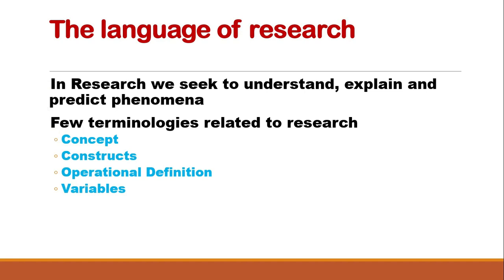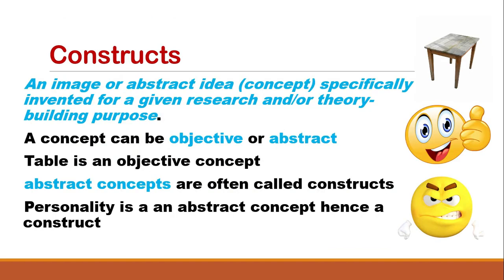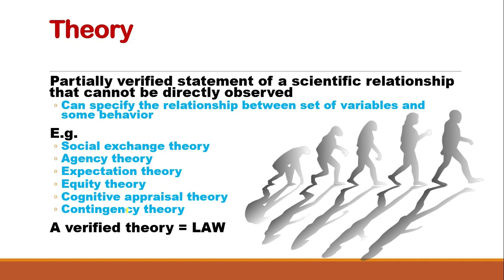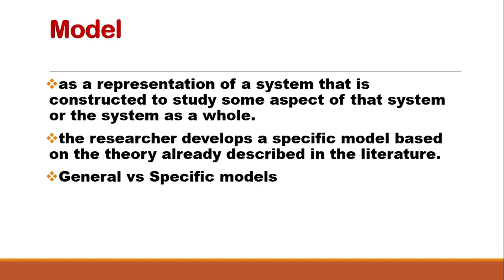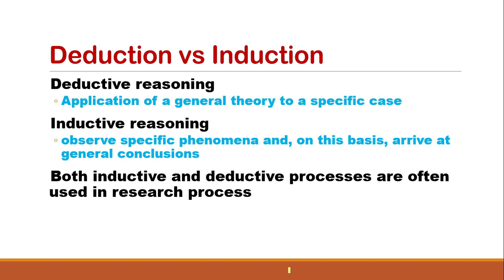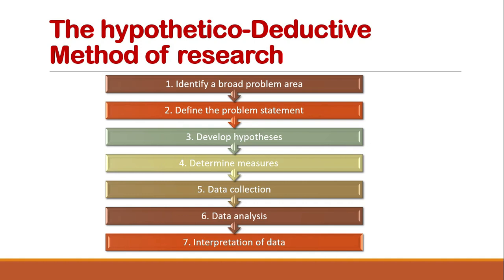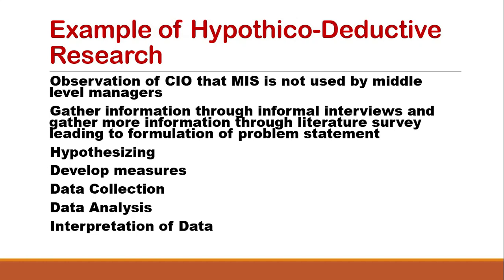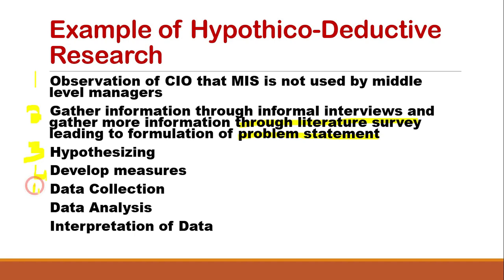Advance Research Methods 3: Language of Research, deduction - induction, hypothtico-deductive method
Outline
Basic Terminologies
Theory
Deduction and Induction
Hypothetico-deductive research approach
The language of research
In Research we seek to understand, explain and predict phenomena
Few terminologies related to research
Concept
Constructs
Operational Definition
Variables

Concept
Generally accepted collection of meanings or characteristics associated with certain events, objects, conditions, situations, and behaviors.
Concept
What comes to your mind the name spreadsheet is taken?
challenge is to develop concepts that others will clearly understand

How to define concept of income?
• Restrict or Narrow the Concept
Time period, such as weekly, monthly, or annually.
Before or after income taxes.
For head of family only or for all family members.
For salary and wages only or also for dividends, interest, and capital gains.
Income in kind, such as free rent, employee discounts, or food stamps.

Constructs
An image or abstract idea (concept) specifically invented for a given research and/or theory-building purpose.
A concept can be objective or abstract
Table is an objective concept
abstract concepts are often called constructs
Personality is a an abstract concept hence a construct

Operational Definition
Definition stated in terms of specific criteria for testing or measurement.
How level of education can be operationalized?
How gender can be operationalized?
How optimism can be operationalized?

Variables
Not constant
Synonym for construct or property being studied
A variable is a symbol of an event, act, characteristic, trait, or attribute that can be measured and to which we assign values
Optimism, Income, temperature, age, test score
Gender etc.
Theory
Partially verified statement of a scientific relationship that cannot be directly observed
Can specify the relationship between set of variables and some behavior
E.g.
Social exchange theory
Agency theory
Expectation theory
Equity theory
Cognitive appraisal theory
Contingency theory
A verified theory = LAW

Conservation of Resource Theory
Stress theory by Hobfoll (1989)
When stress occurs?
Threat of loss of resources
Actual loss of resources
Utilization of resources without gaining new
Resources are valuables

Model
as a representation of a system that is constructed to study some aspect of that system or the system as a whole.
the researcher develops a specific model based on the theory already described in the literature.
General vs Specific models
Job Demands-Resources Model
Deduction vs Induction
Deductive reasoning
Application of a general theory to a specific case
Inductive reasoning
observe specific phenomena and, on this basis, arrive at general conclusions
Both inductive and deductive processes are often used in research process

Combining induction and deduction
The hypothetico-Deductive Method of research
Example of Hypothico-Deductive Research
Observation of CIO that MIS is not used by middle level managers
Gather information through informal interviews and gather more information through literature survey leading to formulation of problem statement
Hypothesizing
Develop measures
Data Collection
Data Analysis